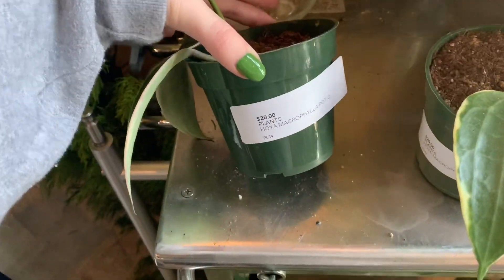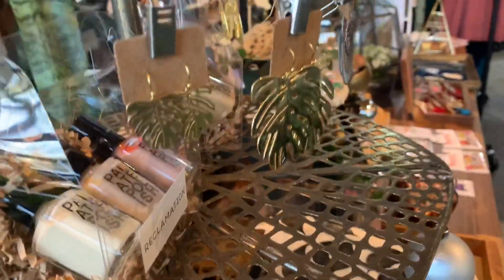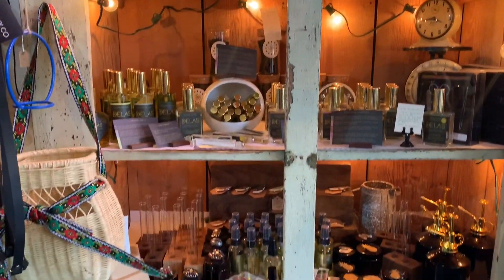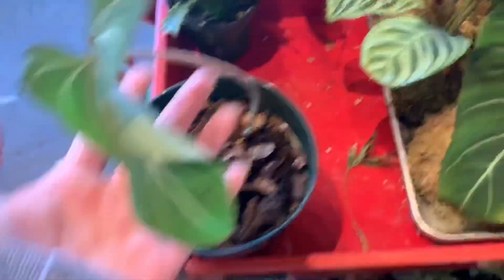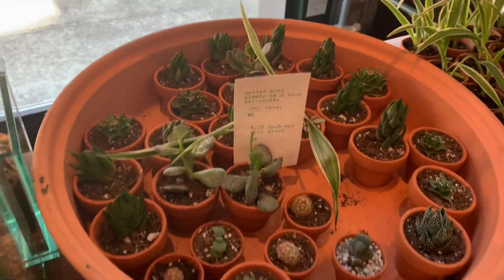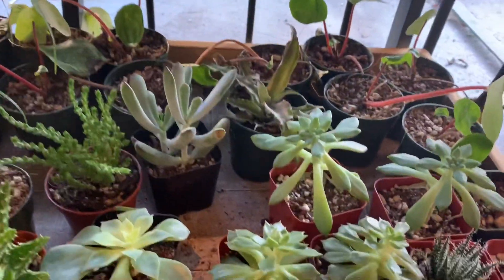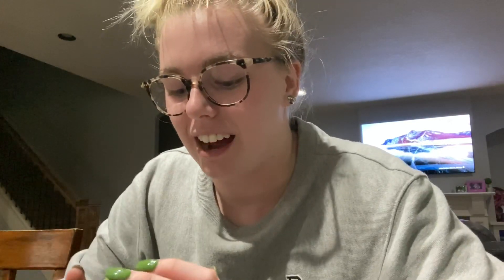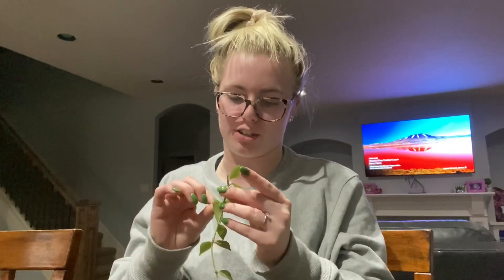Rare House Plant Shop Tour + Hoya Haul! Go Plant Shopping With Me At Reclamation PDX!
Try Noot for 10$ off!

Hey everyone! Thank you so much for hanging out with me today. Thank GOD I was able to keep this footage because i literally lost all my other footage front he 2 others videos I shot today. I lost one shot from this video but thank god it was only 5 seconds long and didnt really do much for the video. Thank you so much for being here with me and watching my stuff. This Christmas season I am just so so so thankful for all of you.

I have some really fun plants coming soon, so I’m excited to show them to you! I’m gonna do a Oregon house plant trip haul and I am so excited to show you the massive RARE 30+ plants was somehow able to bring back. Also for the videos that are now incomplete because footage dissapeared from my iCloud, I’m gonna make a conglomeration video of just a bunch of misc plant stuff probably.

Anyways! I’m always up for video ideas, so let me know!

Love,
Ash!